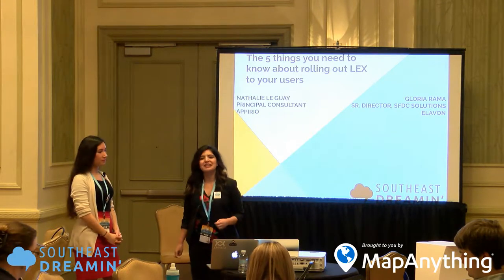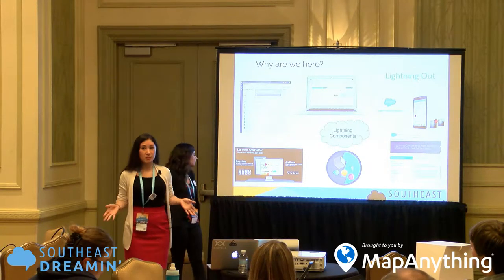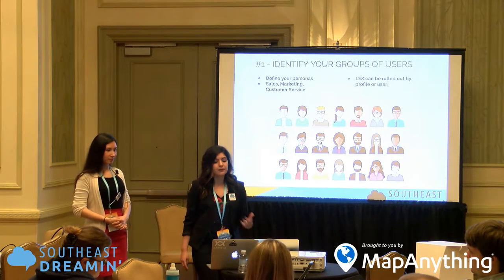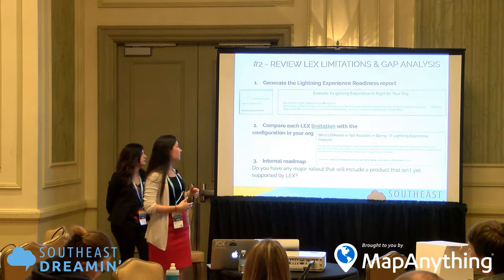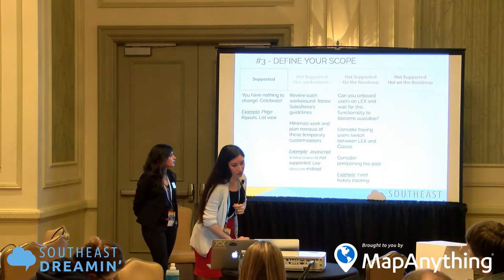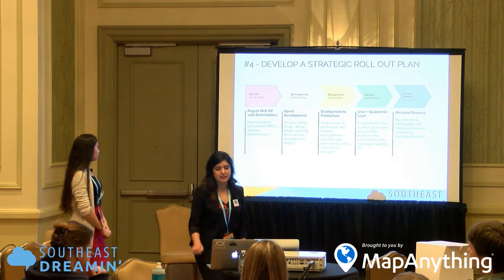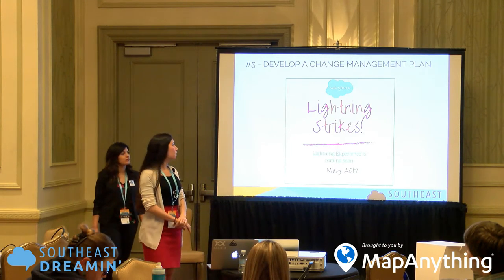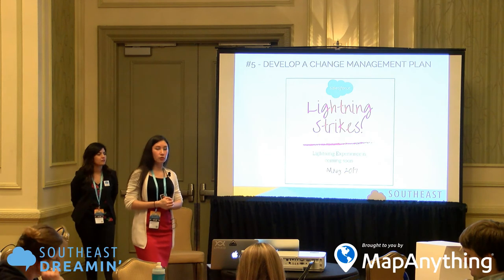The 5 things you need to know about rolling LEX out to your users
What are the top 5 things that you need to know in order to roll out Lightning Experience (LEX) to your users?

Rolling out Lightning Experience is no easy task for an enterprise company with thousands of users. Complex & highly customized orgs should put together a LEX roll out plan when considering enabling LEX for users.

We will cover the 5 following sub topics:

1. Identify your groups of users & personas
2. Review Lightning Limitations & Gap Analysis
3. Define your scope: Roadmap vs. Current Functionality
4. Develop a strategic roll out plan
5. Develop a clear communication & change management plan

Presentation Information
Presenter: Gloria Ramchandani & Natalie LeGuay
Conference: Southeast Dreamin' 2017

Get Social!